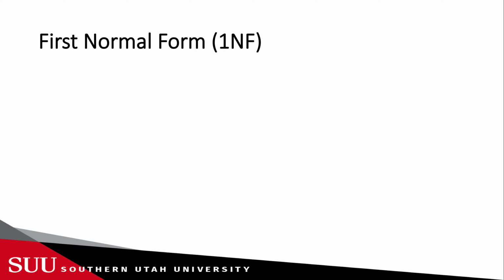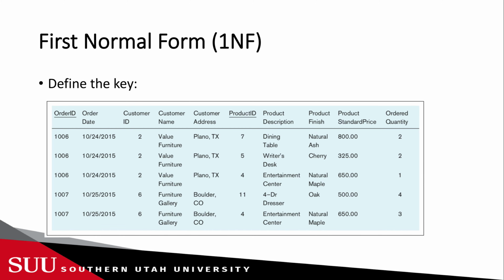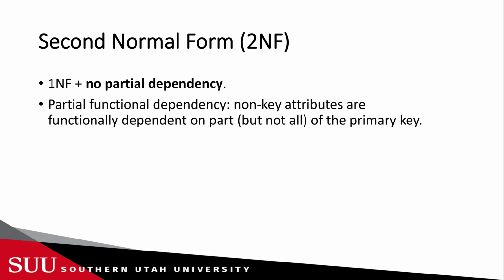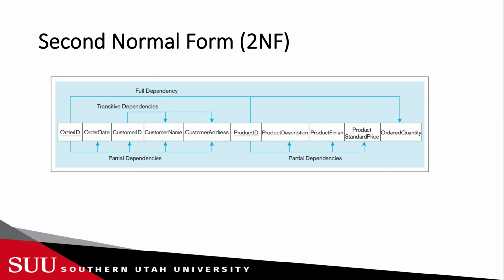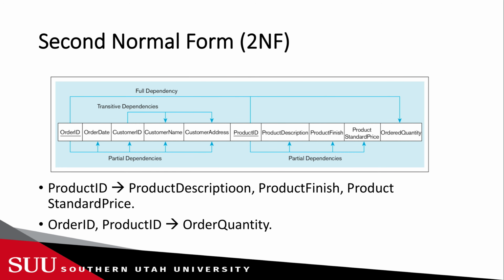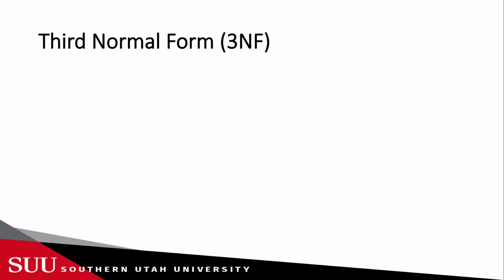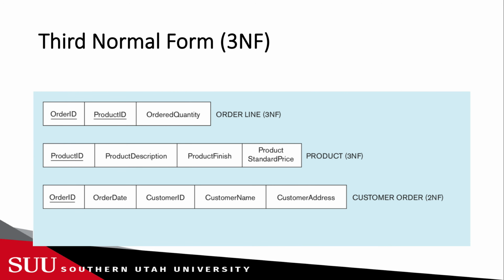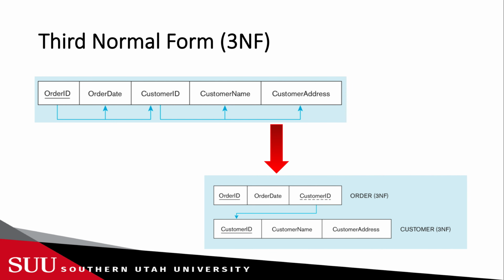Databases: Normalization - First , Second and Third Normal Form (1NF, 2NF and 2NF)